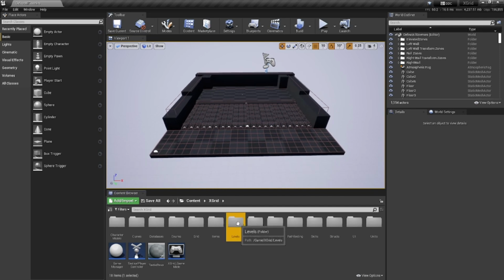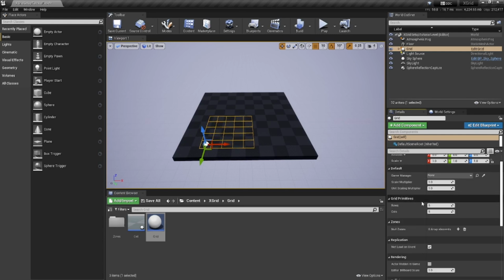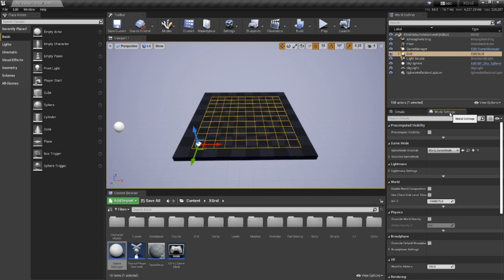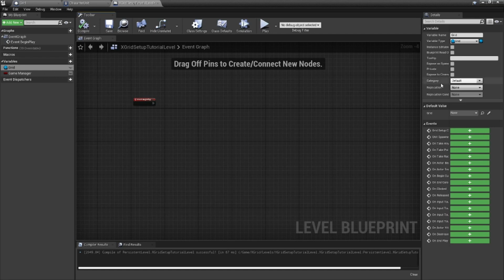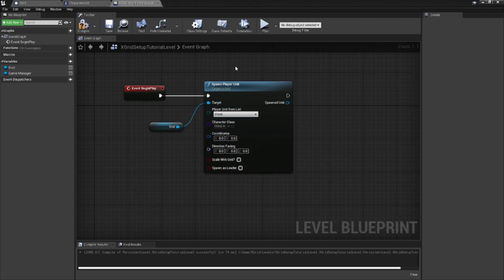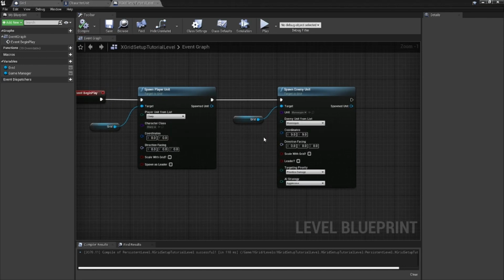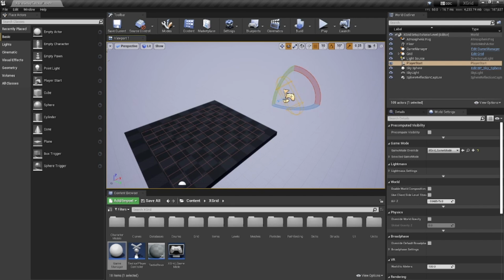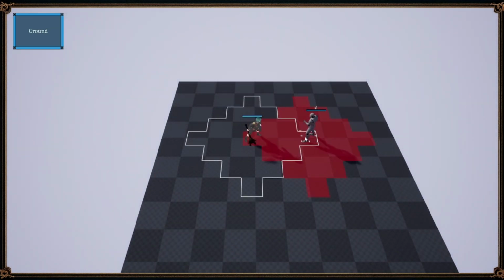XGrid Tutorial 1: Setting Up XGrid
In this tutorial we learn how to get a simple grid set up. We'll start with a new level, and end with a grid that has a single player unit and a single enemy unit.

XGrid is currently available through the FAB marketplace.